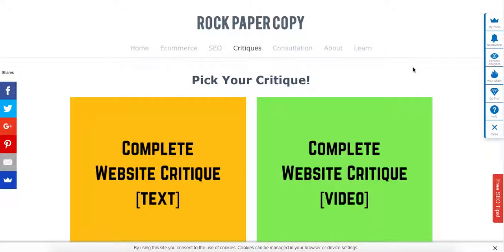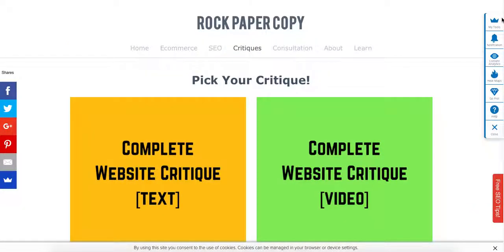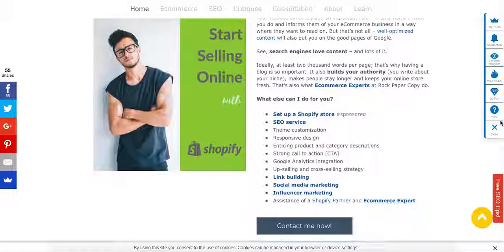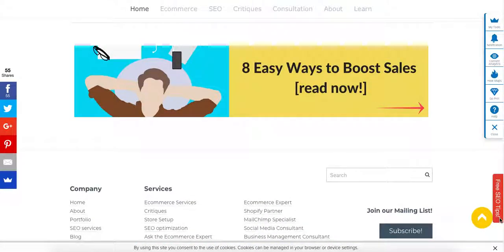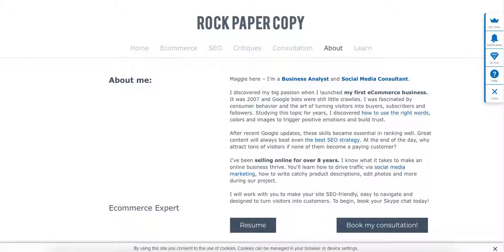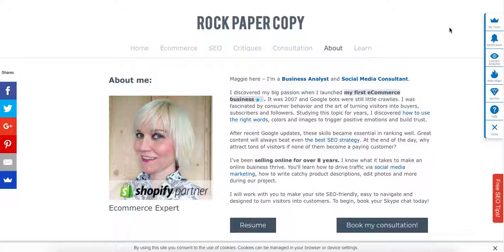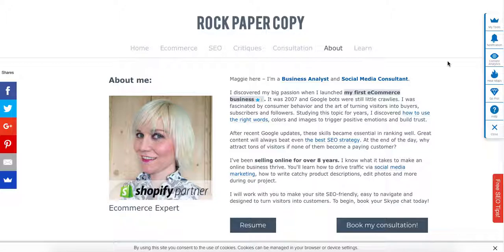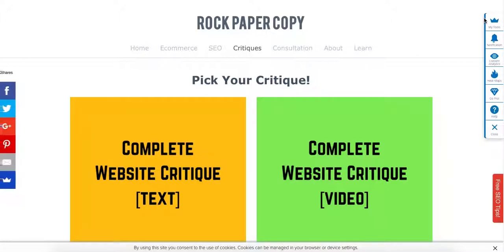How I Review Your Website [Video Critique Explained]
Need a video critique of your website? Learn how I will review your store, which elements I will analyze and how can you use this to optimize your website!

Cobversion Rate Optimization for Beginners: 8 Easy Ways to Boost Your Sales by 8%